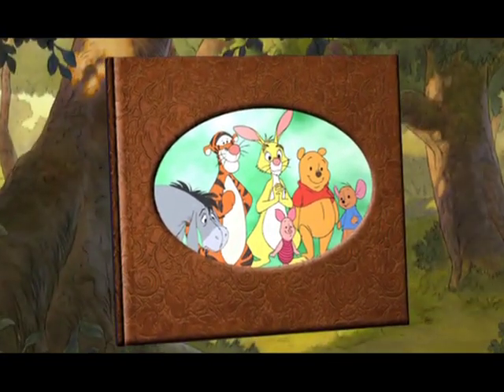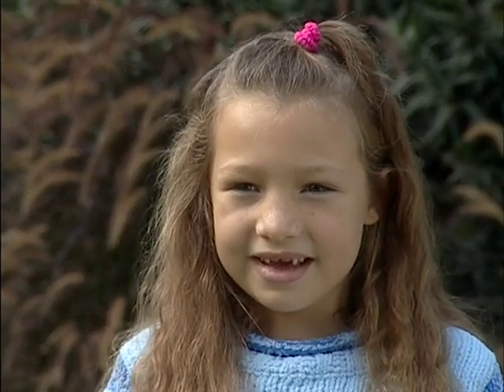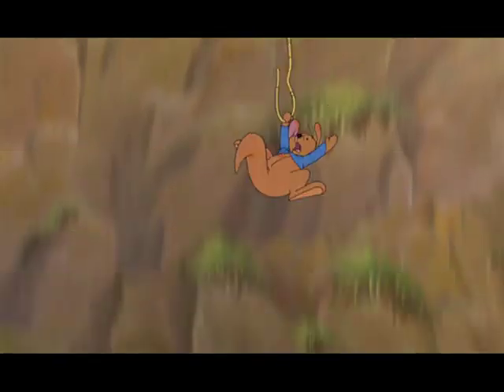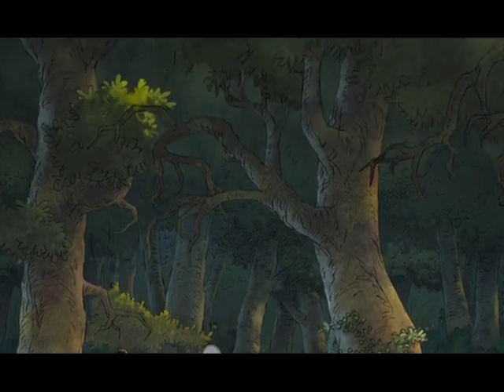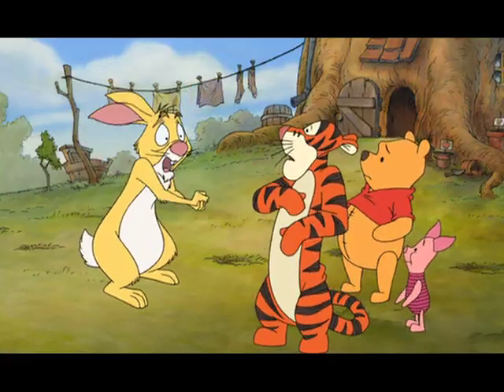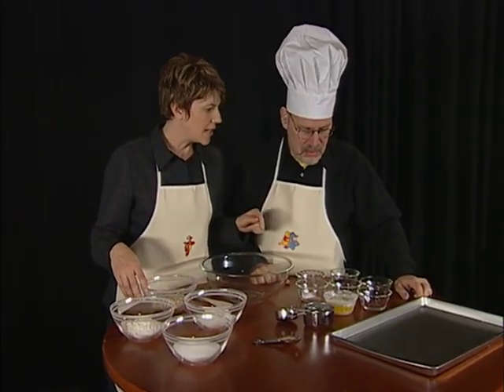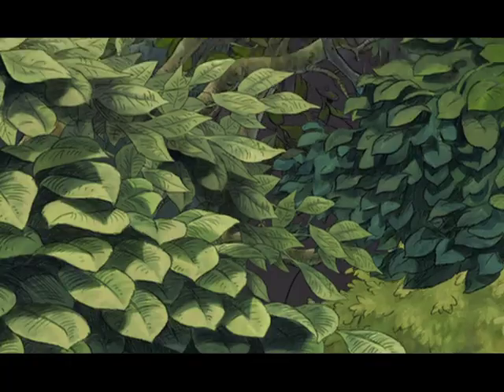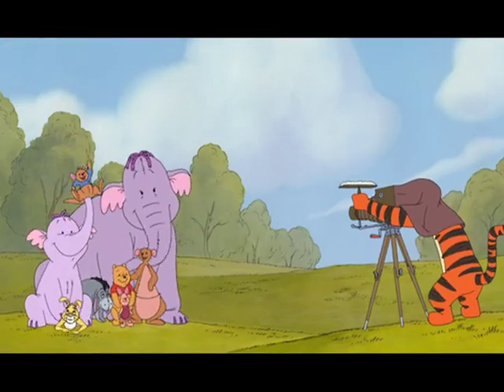Pooh's Heffalump Movie - Welcome to the Family, Lumpy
I ripped this from the Disney DVD, Pooh's Heffalump Movie.

Recipe on How to Make a Treat Called Rumpledoodles
1 Cup of Rolled Oats
1 Cup of Sugar
1 Cup of Flour
1 Cup of Coconut
1/2 Cup of Raisins
1 Teaspoon of Cinnamon
1 Teaspoon of Salt
1 Tablespoon of Baking Soda
2 Tablespoons of Molasses
1/2 Cup of Unsalted Melted Butter
2 Tablespoons of Boiling Water

Oven should be pre-heated to 350 and grease your cookie sheets. Spoon the dough onto the cookie sheet. Pop it in the oven for 10 or 15 minutes.